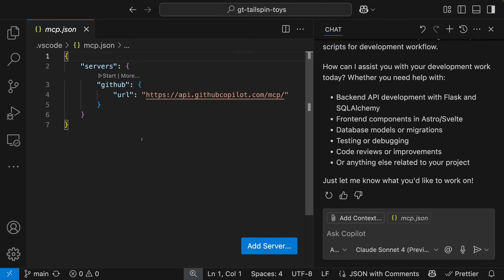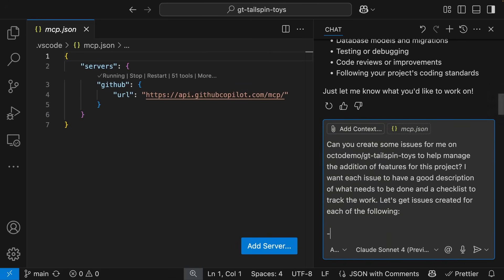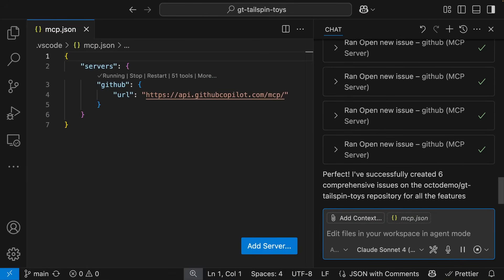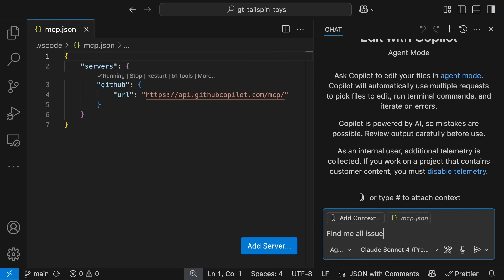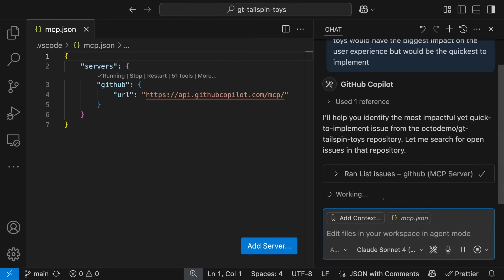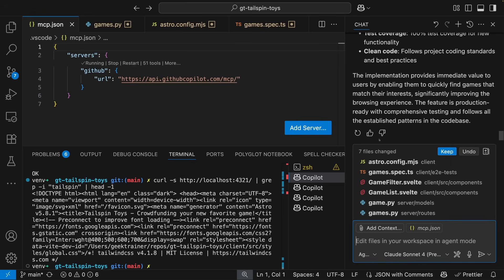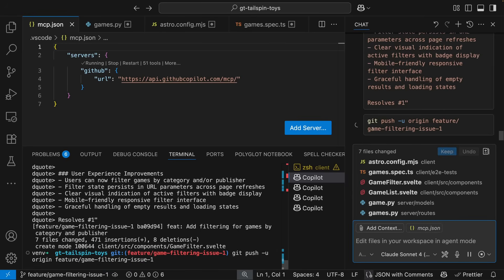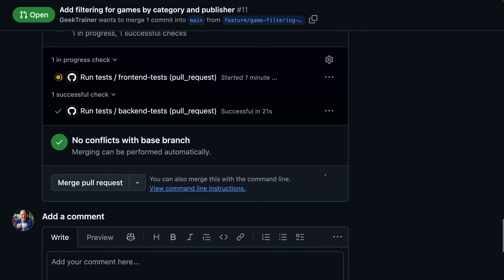End-to-end development with GitHub Copilot + MCP server | Full Workflow Demo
Use GitHub Copilot and the GitHub MCP Server together for seamless, end-to-end software development - right from your IDE.

In this walkthrough, we’ll show you how Copilot and the remote MCP server help streamline the dev experience: from triaging issues and accessing repo context directly in VS Code, to authoring and reviewing pull requests - all without switching tools.

Whether you're working on your next big project or building at enterprise scale, see how this integrated setup can boost productivity, reduce friction, and help you ship faster.

▬▬▬▬▬▬  TIMESTAMPS ⌚  ▬▬▬▬▬▬

00:00 Introduction to GitHub MCP server
00:10 Starting the server & authentication
00:17 Creating issues in GitHub via Copilot
00:43 Enabling Agent mode and Issue creation workflow
01:11 Reviewing created issues in repository
01:43 Searching issues using MCP and Copilot
02:12 Triage assistance with Copilot
02:38 Implementing issue code via Agent Mode
03:12 Creating pull request with Copilot
03:54 Reviewing pull request details
04:01 Benefits of using GitHub MCP server with Copilot